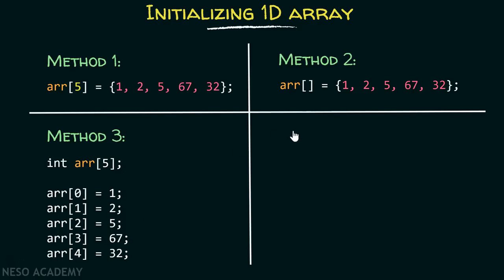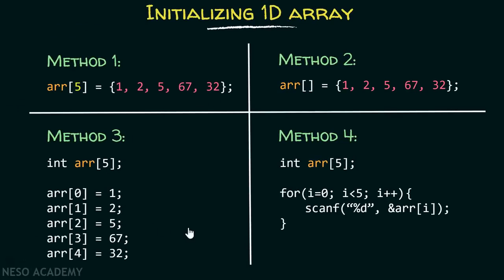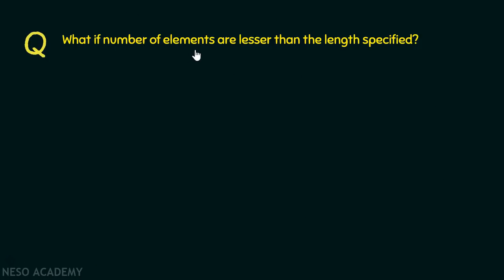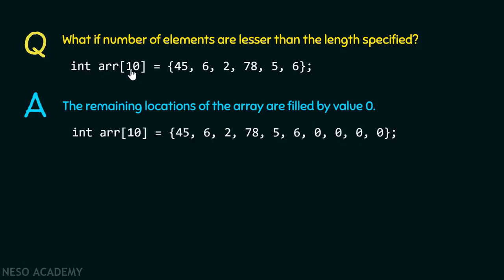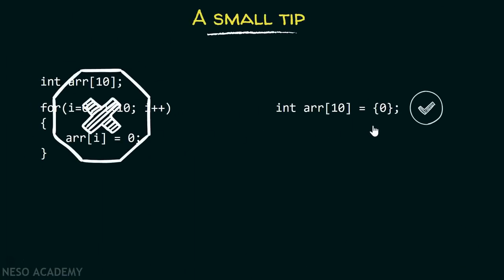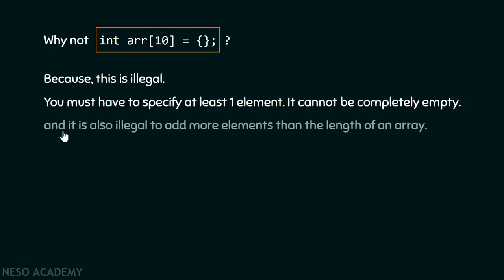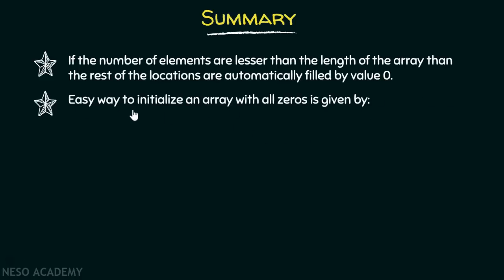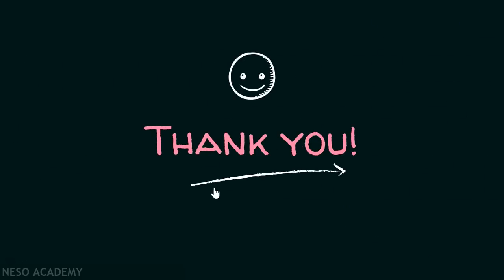Initializing an Array